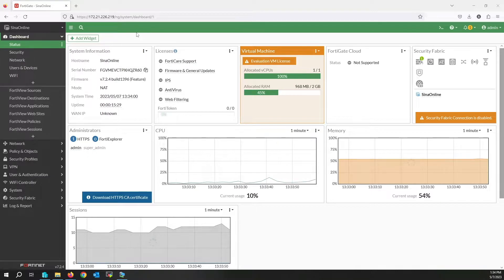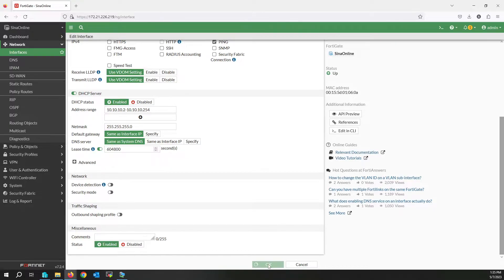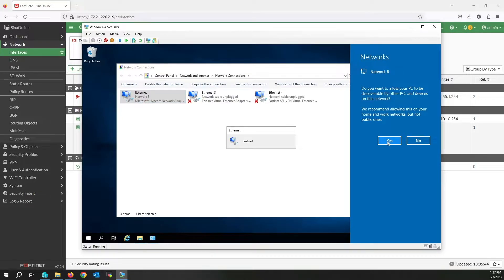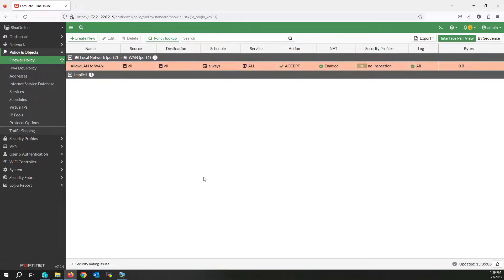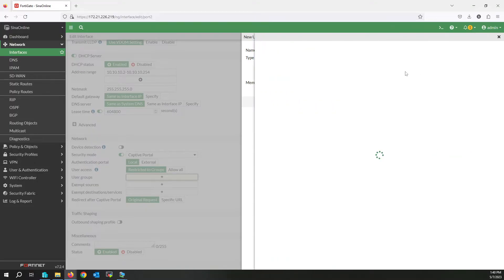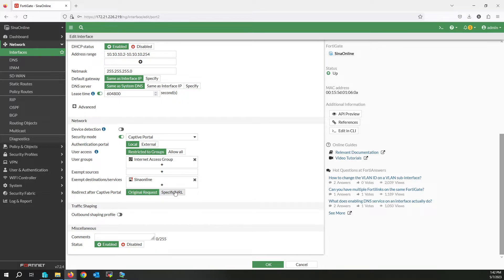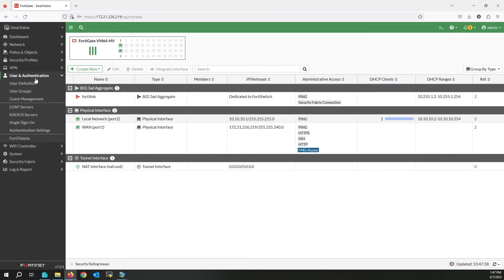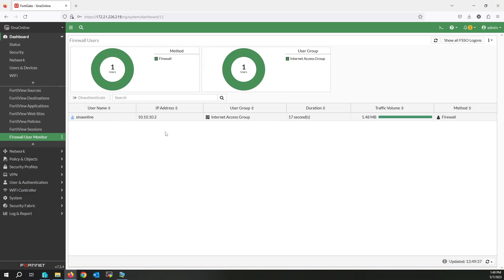FortiGate Captive Portal Configuration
FortiGate Captive Portal Configuration, How to configure captive portal on FortiGate, Captive Portal for Fortigate, restrict unauthorized users to access network, FortiGate network access control, Fortigate Secure Interface, Captive Portal configuration on Fortigate Firewall, Fortigate Interface Security Mode, login to network by user and password in fortigate,